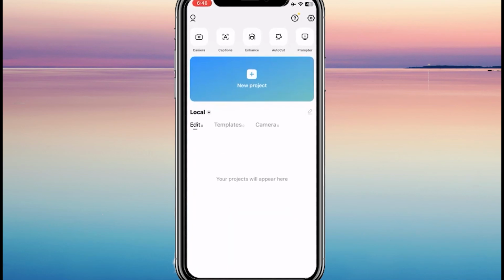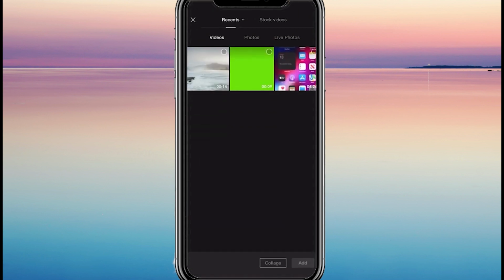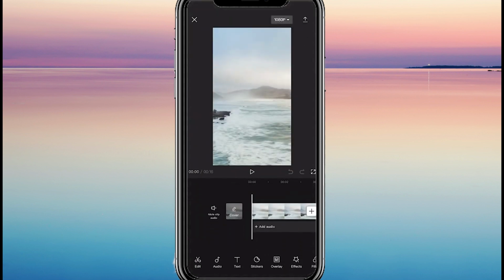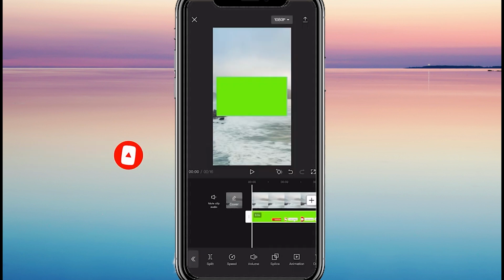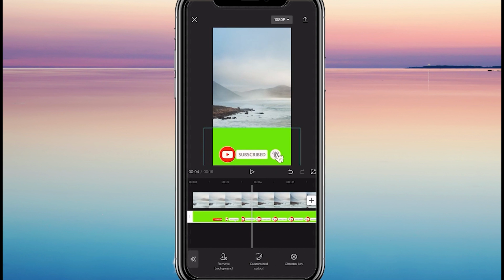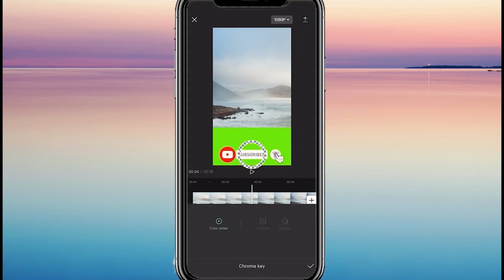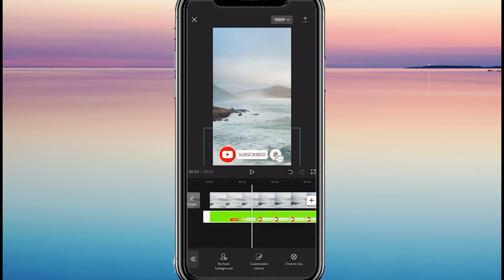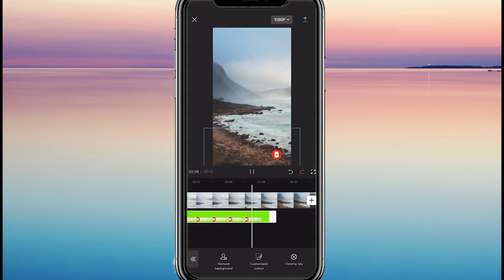How To Use Green Screen Capcut (BEGINNERS FRIENDLY)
Are you interested in learning how to use green screen and remove it on CapCut? In this video our team will give you all the instructions on how to effectively create stunning videos with green screens. You'll learn all the necessary techniques, from adding a background image or video clip to using Chroma Key and more. Plus, get tips on troubleshooting common issues when working with green screen footage. Get ready to take your video projects up a notch!